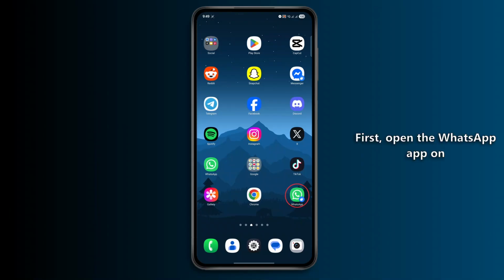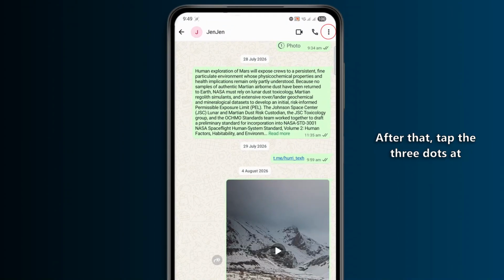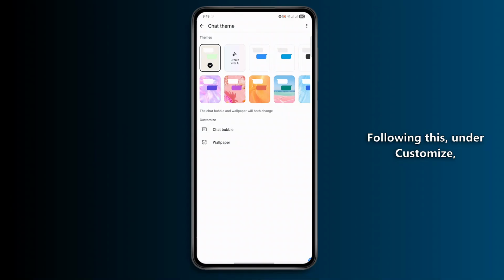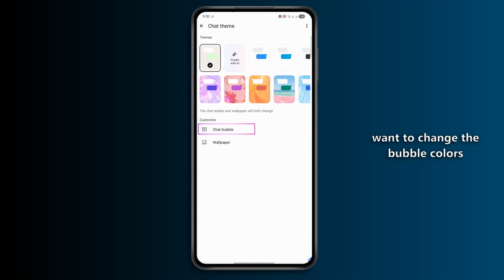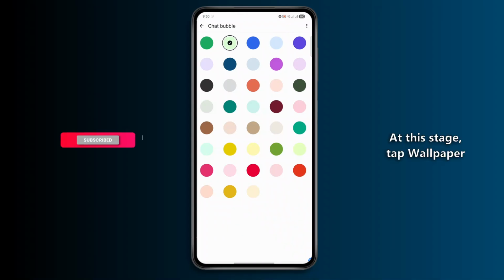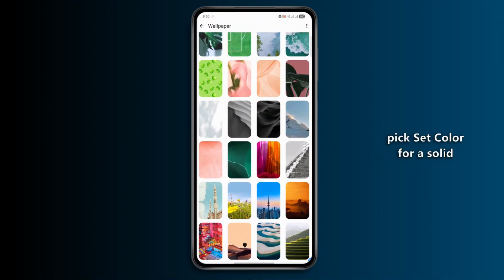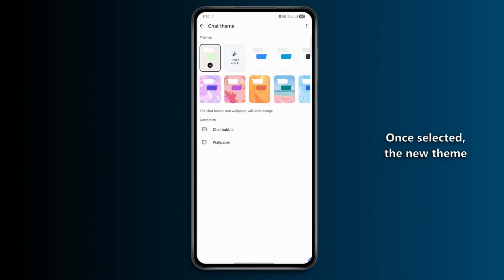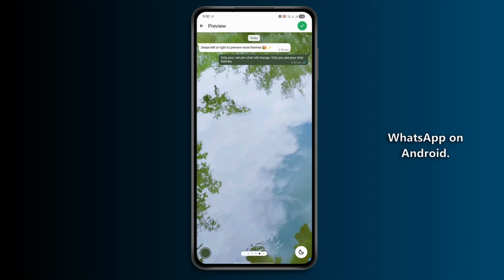How to Change Chat Theme in WhatsApp on Android with Media or Text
Learn how to Change Chat Theme in WhatsApp on Android with Media or Text in this step-by-step tutorial. This guide shows you how to change WhatsApp chat theme on Android and customize WhatsApp chat theme using different media or text options.

In this video, you'll learn how to use WhatsApp theme settings to customize your chats. You'll also discover how to change chat background on WhatsApp and personalize your conversations with different chat themes.

Timestamps:
0:00 Introduction
0:20 Changing the WhatsApp Chat Theme